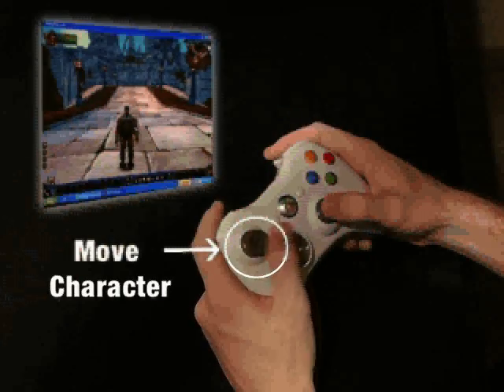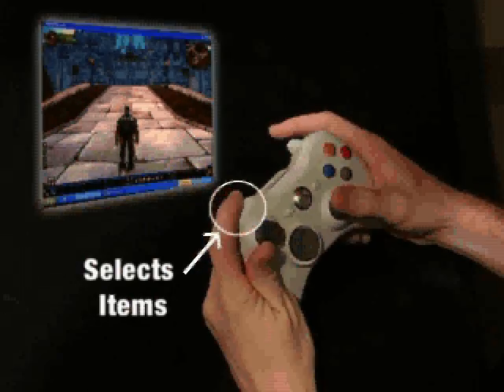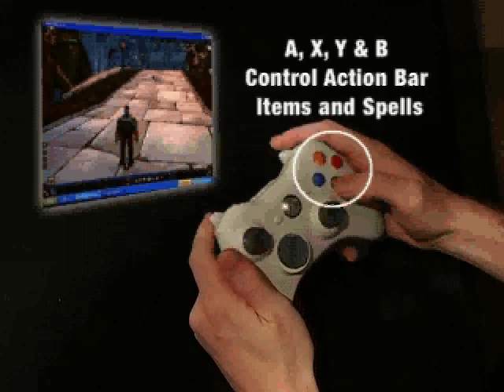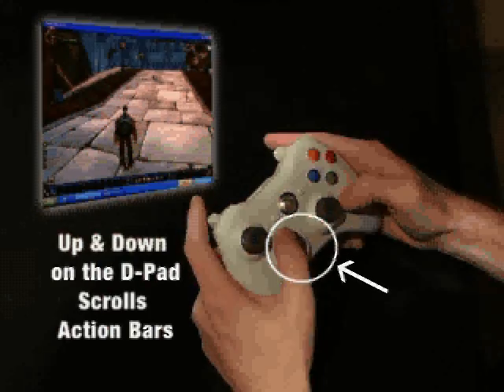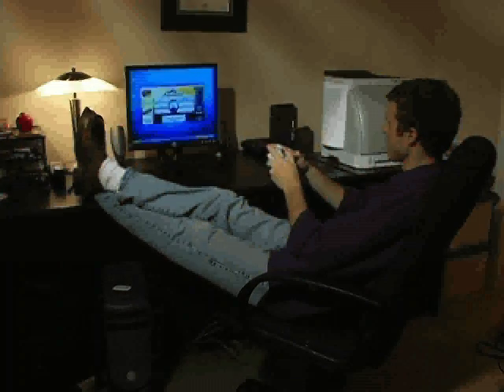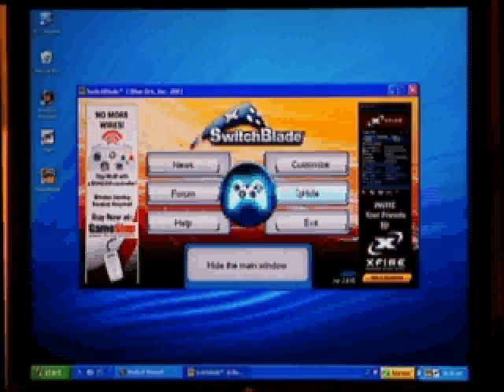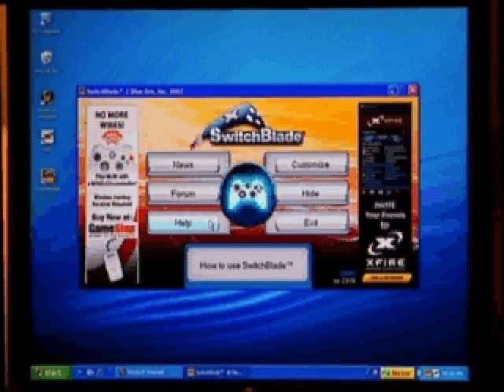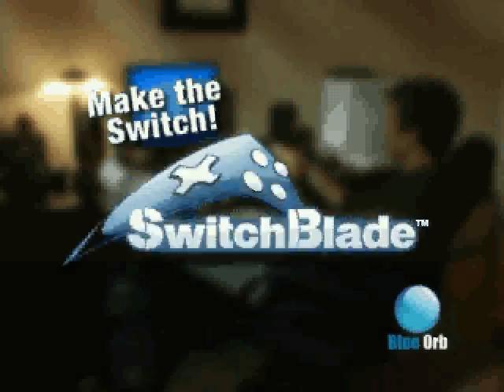SwitchBlade - How to play WoW with SwitchBlade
Play World of Warcraft with your controller! SwitchBlade is an easy to use application that brings the console experience to PC gaming.